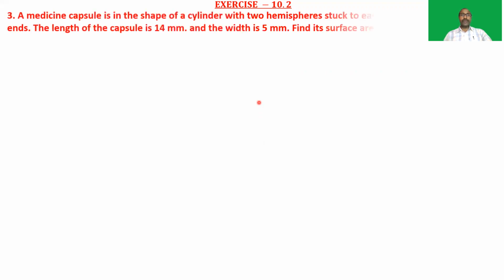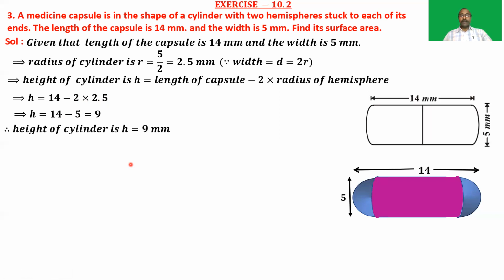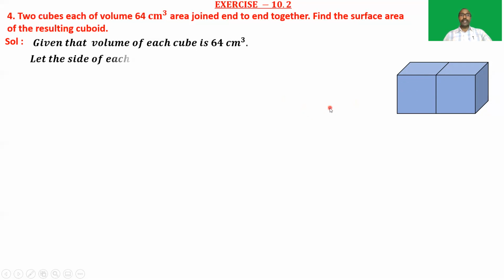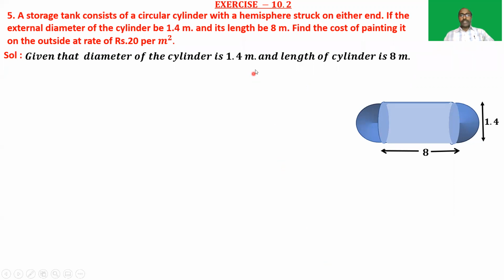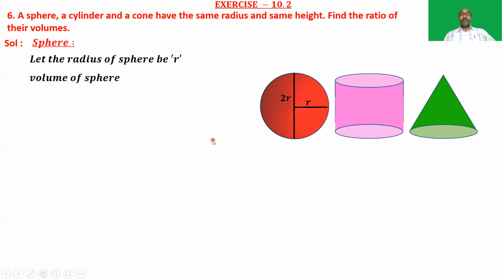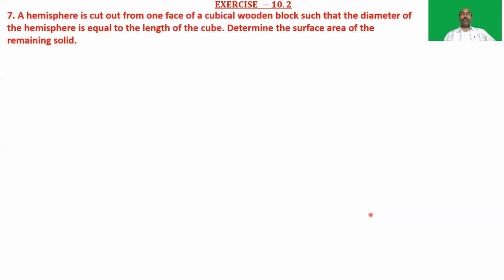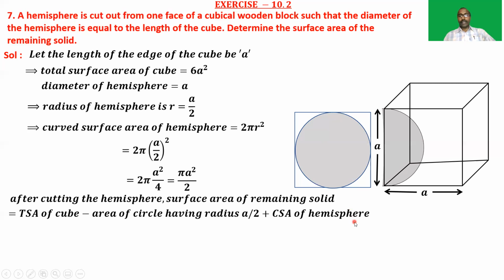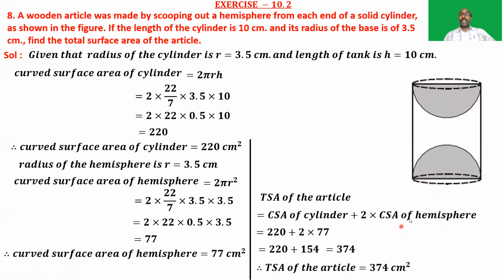MENSURATION - PART 3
FOR TS/AP, CBSE AND ALL BOARDS 10TH CLASS MATHS STUDENTS. MENSURATION OF SOLID OBJECTS. CURVED SURFACE AREA, TOTAL SURFACE AREA, VOLUME OF CONE, CYLINDER, CUBE, CUBOID, SPHERE AND HEMISPHERE. SURFACE ARAEA OF COMBINATION OF SOLID OBJECTS. PROBLEMS RELATED TO SURFACE AREAS OF COMBINATION OF SOLID OBJECTS.